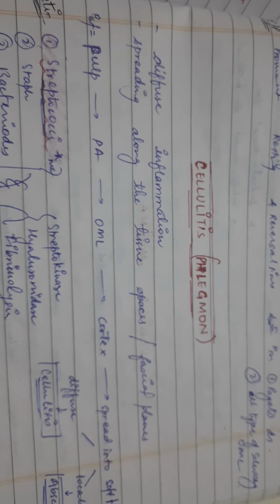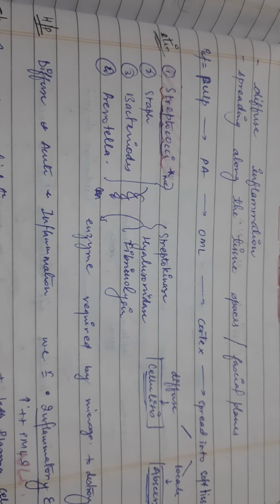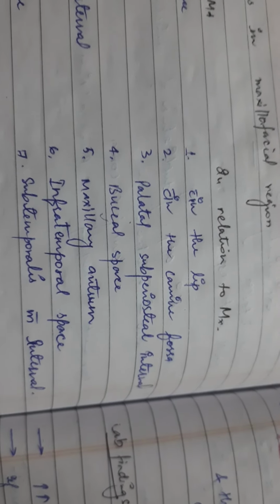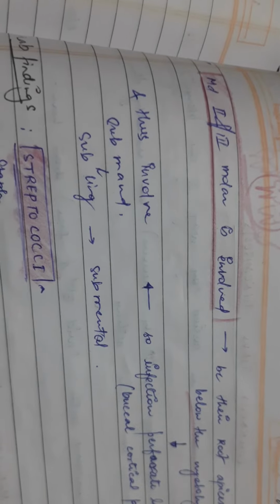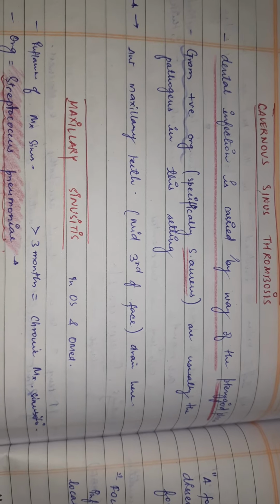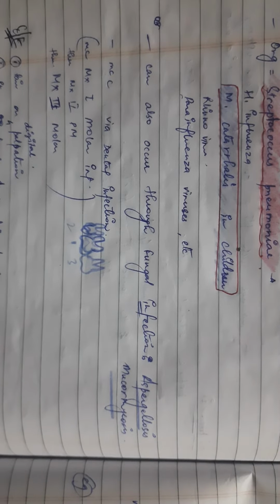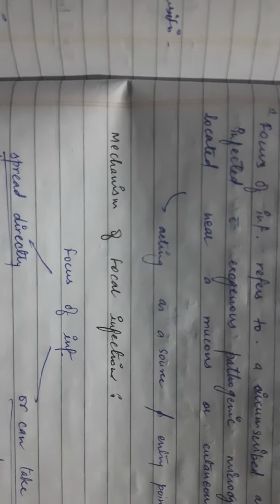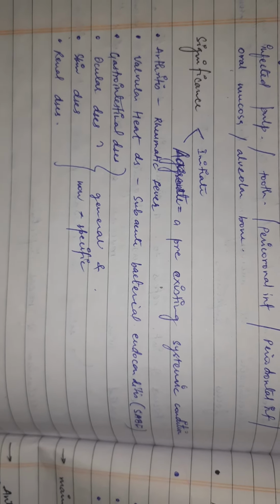Oral Pathology note dentalnotes op oralpathology notes cellulitis maxillarysinus #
Spread of oral infections.